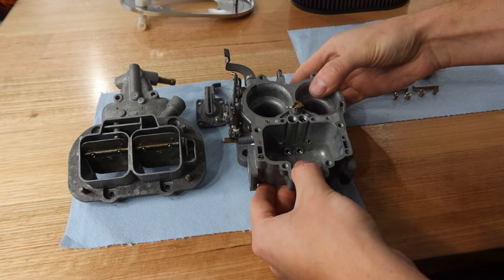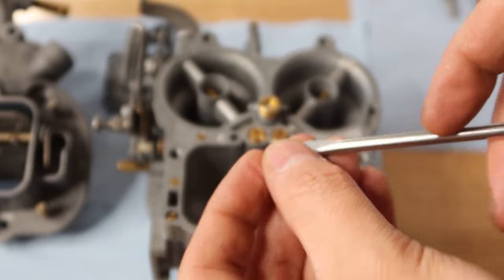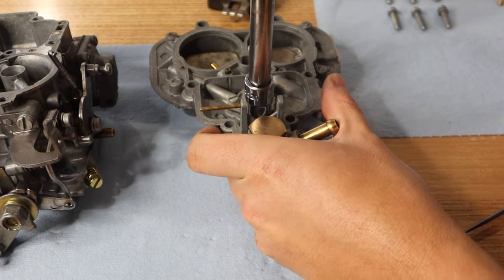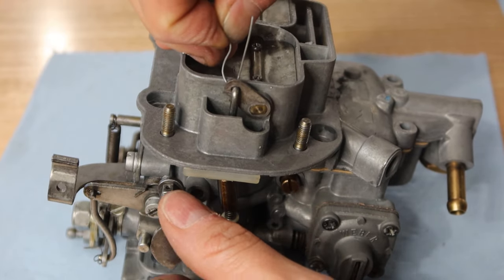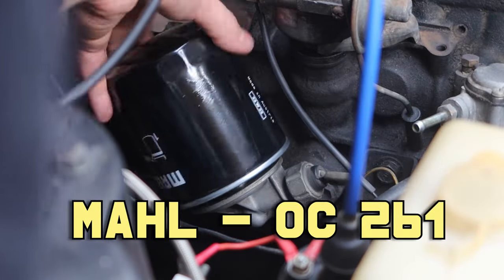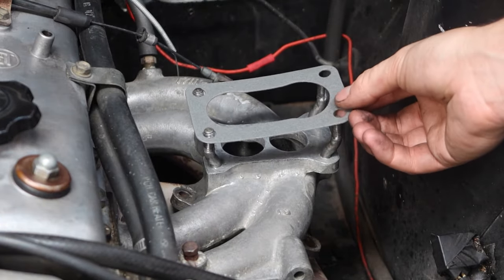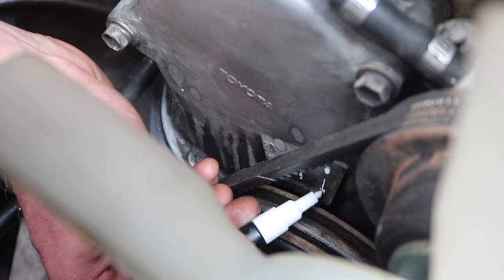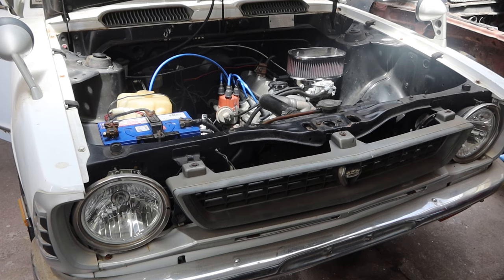KE25 Corolla - Rebuilding the 32/36 Weber for the 5K Engine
The day has finally arrived - the Weber 32/36 is going back on the 5K in the KE25 and it's looking shiny and new.
Sometimes it feels like there's a whole bunch of work for little reward, and then sometimes you feel like you achieve a crazy amount in a small period of time.
The 32/36 Weber received a service kit from Weber Performance, as I said: Not sponsored, just sharing for those who might be interested.
The main setup of the Carby for things that were removed/reinstalled are:

Emulsion Tubes
Primary: F-50
Secondary: F-6

Air Jet
Primary: 160
Secondary: 165

Fuel Jets
Primary: 140
Secondary: 135

All of those were exactly as the carburetor was and had been on the car in the ~10 years I've owned it.
However, as I suspected might be the case, because i rectified the issue with the adapter plate (Ie. the gaping hole in the side letting a bunch of fuel escape) the engine began to overfuel.

However, that was not the end of my woes - oh no. There's more.

Let me know if you think you can guess what it is.